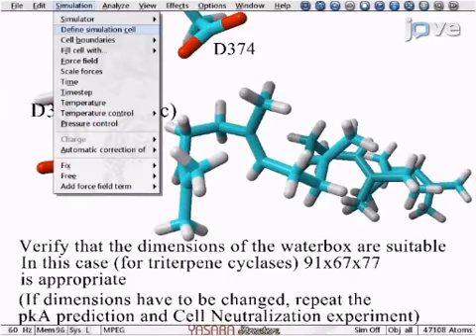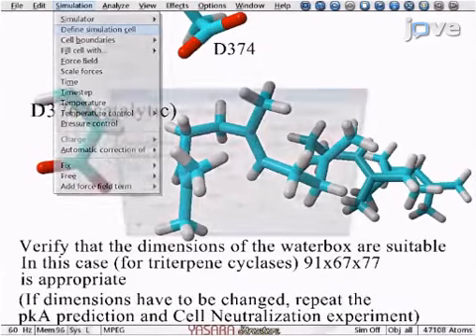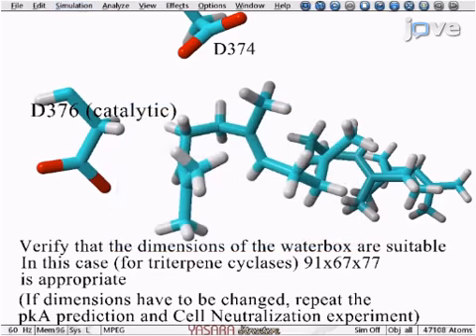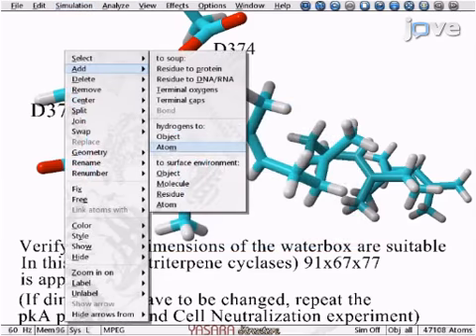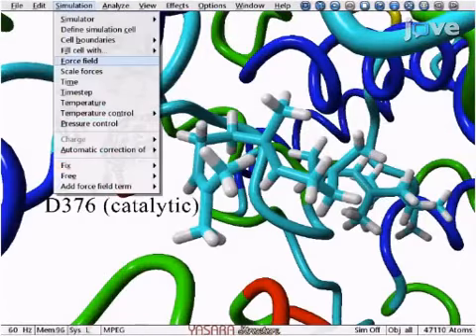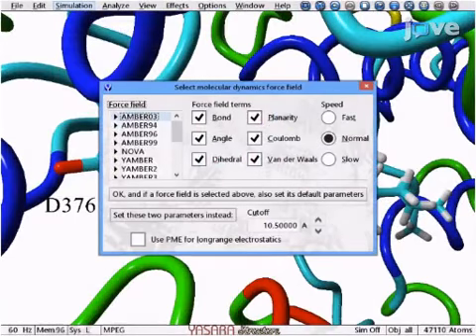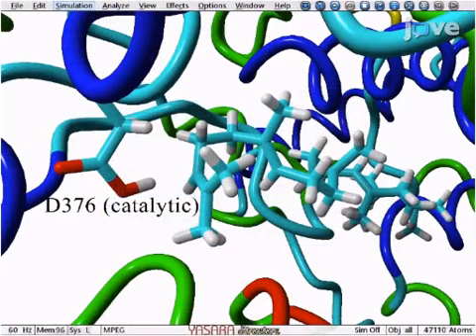Unraveling Entropic Rate Acceleration Induced By Solvent Dynamics l Protocol Preview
Unraveling Entropic Rate Acceleration Induced by Solvent Dynamics in Membrane Enzymes -  a 2 minute Preview of the Experimental Protocol

Charlotte Kürten, Per-Olof Syrén
KTH Royal Institute of Technology, Science for Life Laboratory, School of Biotechnology;

Channels for the transportation of water molecules in enzymes influence active site solvation and catalysis. Herein we present a protocol for the engineering of these additional catalytic motifs based on in silico computer modeling and experiments. This will enhance our understanding of the influence of solvent dynamics on enzyme catalysis.